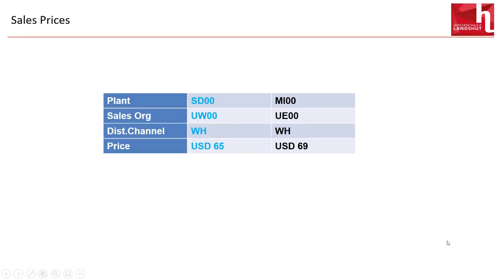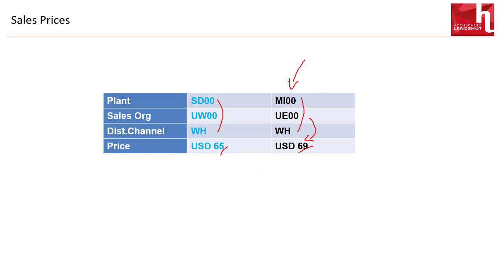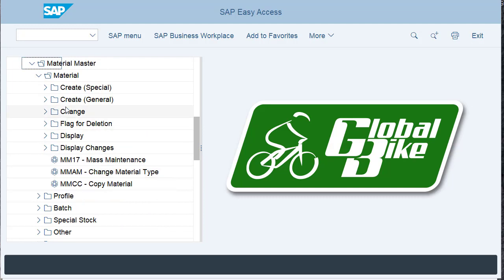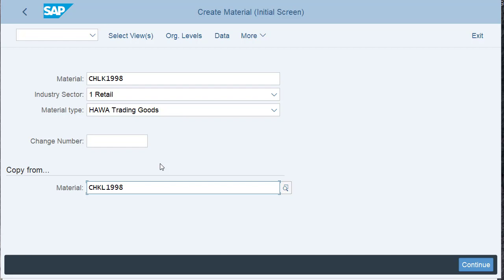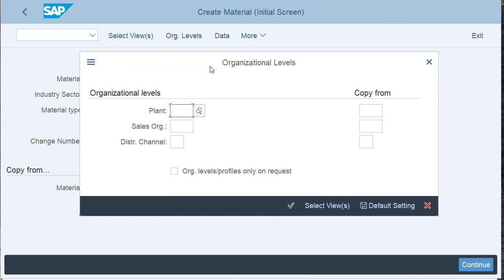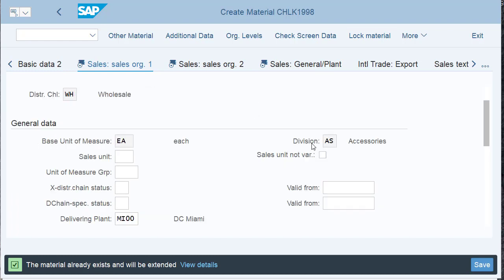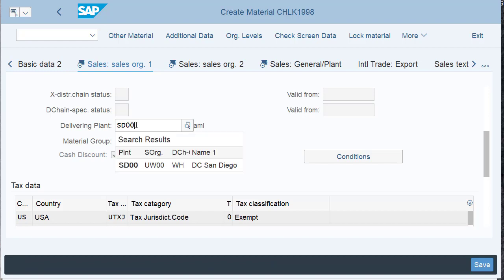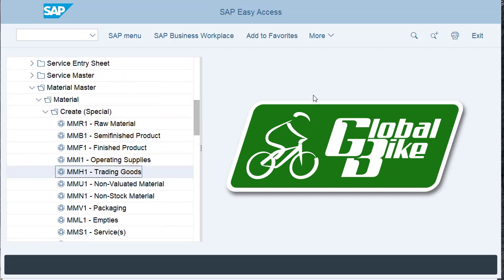03.a SAP S4Hana GBI MM - Extend Material (CHLK1###)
Business Process Case Study GBI MM in Version 3.3. as defined by SAP UA